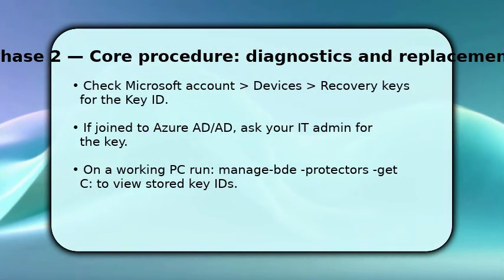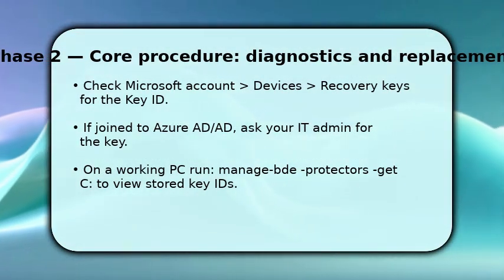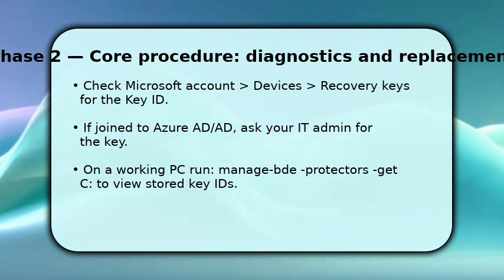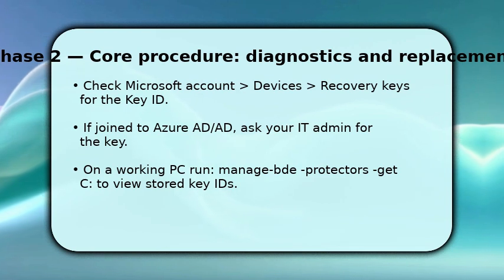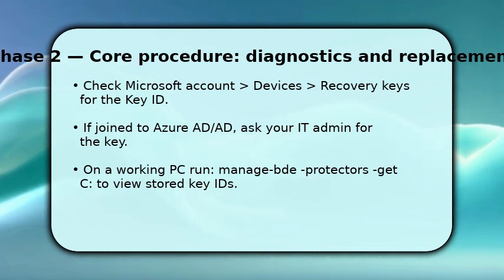How to Find Bitlocker Recovery Key in Windows 11 Asus Laptop - Step by Step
How to Find Bitlocker Recovery Key in Windows 11 Asus Laptop - Step by Step | 🔒 Surfshark VPN Deal — Stay private and secure. $1.99/mo + 3 Months Free ▸

Learn the essential steps to locate your BitLocker recovery key on a Windows 11 ASUS laptop. This guide provides clear instructions for retrieving or resetting this critical security feature, ensthyng with troubleshooting tips and best practices.

BitLocker Recovery Key, Windows 11 Laptop, ASUS Bitlocker Guide, Recover Lost Password Windows, Secure Your Data